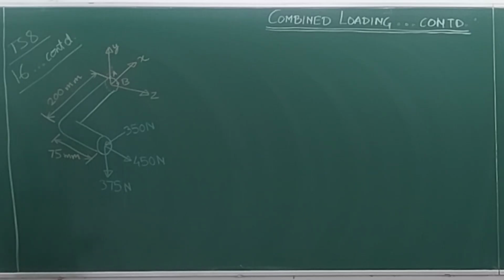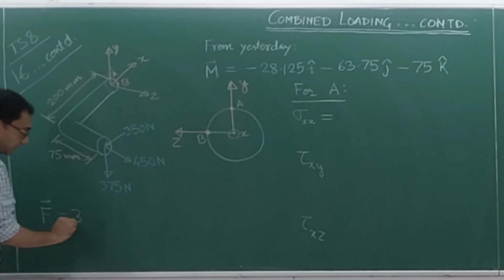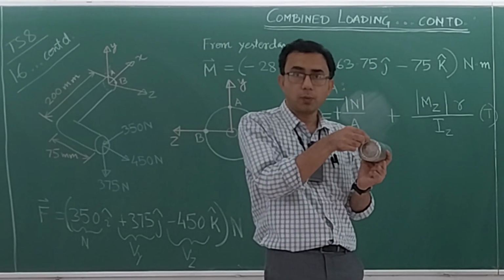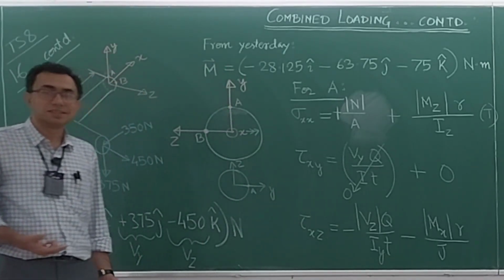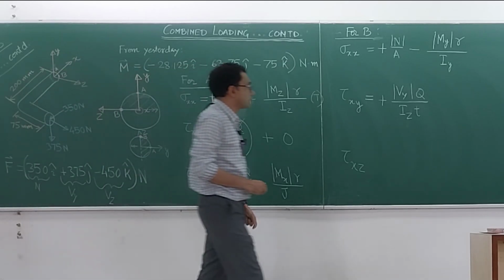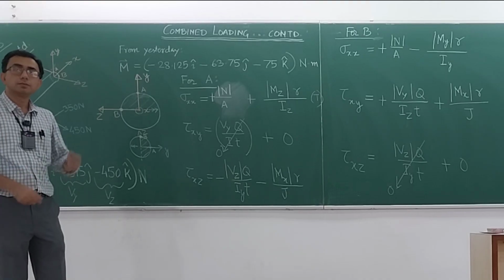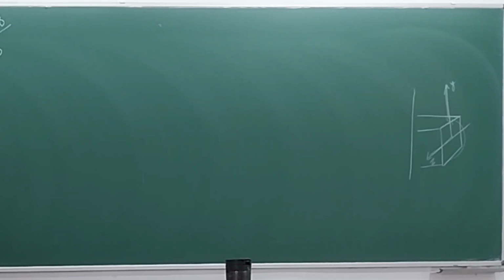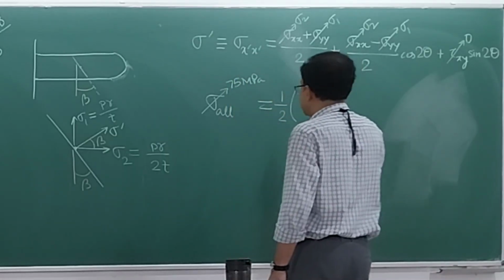Combined Loading - Lecture 3